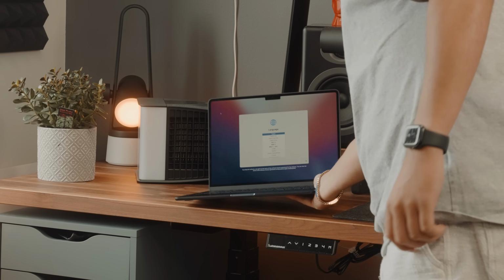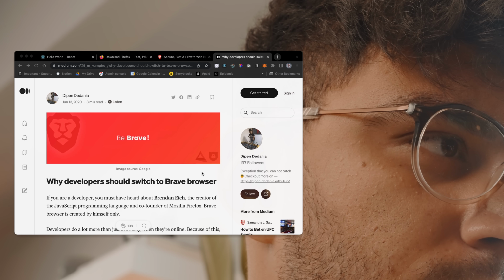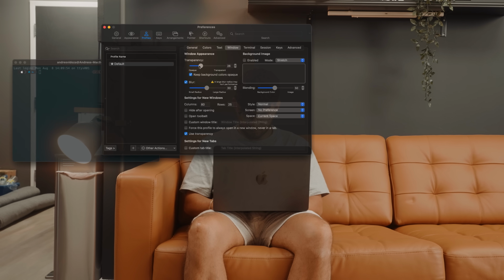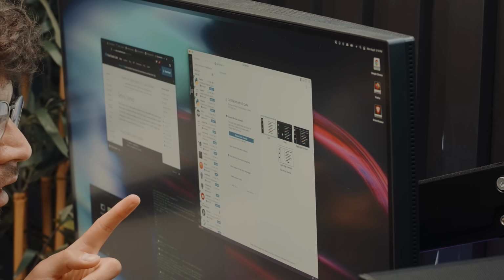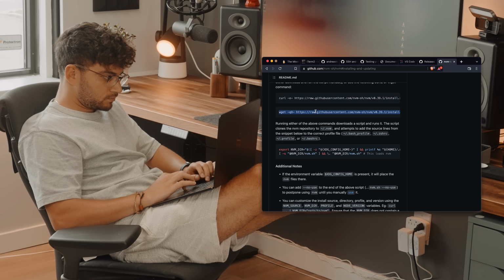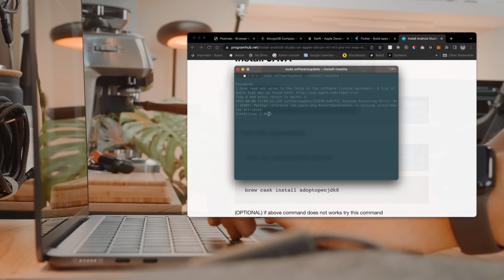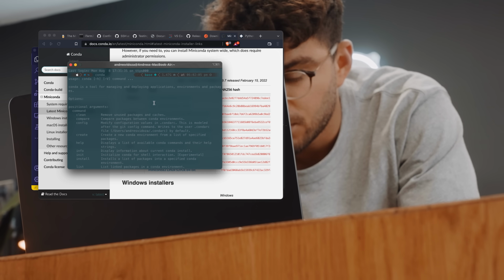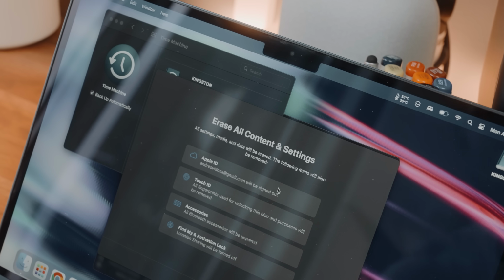Setting up M2 MacBook Air For Programming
Sup guys ! In this video, I introduce some of the apps I use for software development and how I setup up my M2 MacBook Air to get work done!

Follow with me!

LG Monitor | 🇨🇦
Keyboard | @SMKyeboards on Instagram
Light (Palm light) - ANDRESOFF ($20 off any order from their site)

00:00 | Cinematic Banger
00:58 | Intro
01:31 | MacBook Hello + Huge Tip
02:52 | Browser
04:02 | Homebrew
04:43 | Terminal
05:43 | Setting Up Git
06:23 | Intergration
07:48 | VSCode
09:26 | Node
10:33 | Docker + Postman + Compass
11:28 | XCode +Android
12:39 | Flutter
13:22 | Python
14:21 | More Apps
15:03 | TG Pro + Making Thermals Better
15:40 | Time Machine
16:02 | Outro